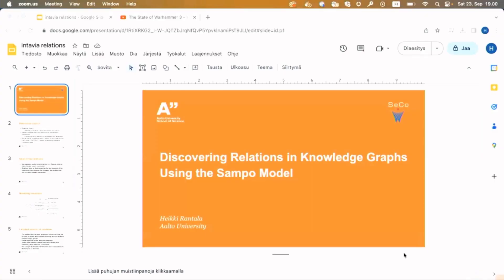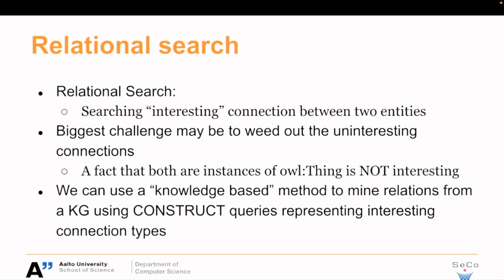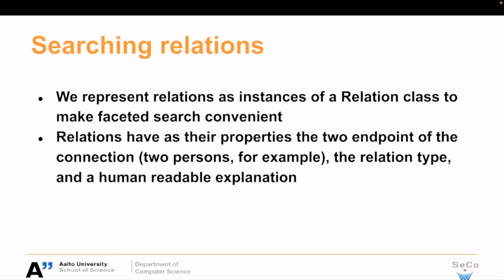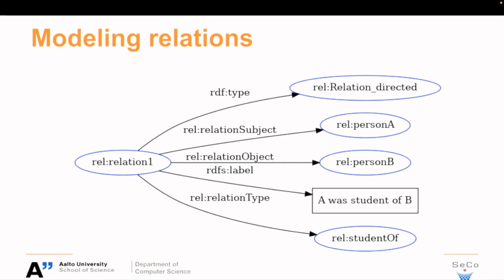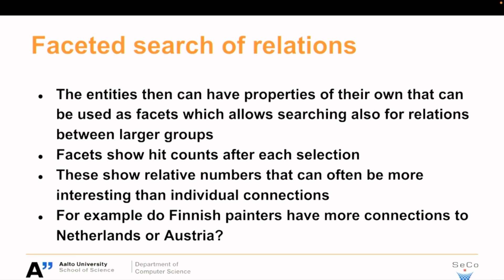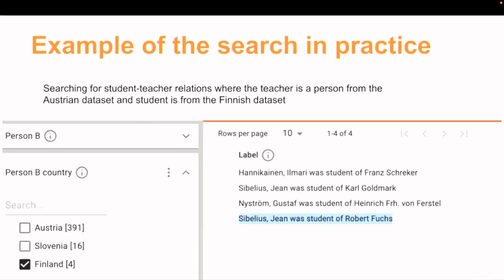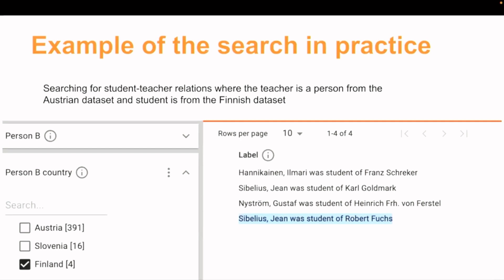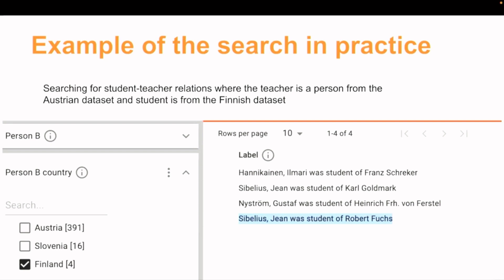Heikki Rantala (17/22)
RANTALA, Heikki
Discovering Relations in Knowledge Graphs Using the Sampo Model

Knowledge graphs represent both explicit and implicit relations between things like persons and places. While the number of potential relations is essentially unlimited, most of such connections are fundamentally uninteresting. For example, two things might both be instances of owl:Thing class, which is a connection, but not an interesting one. Potentially interesting relations can be predefined, and then mined from the knowledge graph using SPARQL CONSTRUCT queries. These relations can be represented as instances and explored using faceted search. While this makes it possible to search connections between two individuals, it also makes it possible to find relations between larger groups such as connections between persons of a certain profession and places within a certain country.

Heikki Rantala is a doctoral candidate at the Semantic Computing Research Group in the Department of Computer Science at the Aalto University School of Science. He is interested in linked data and semantic technologies and their applications in dissemination and analysis of cultural heritage data.